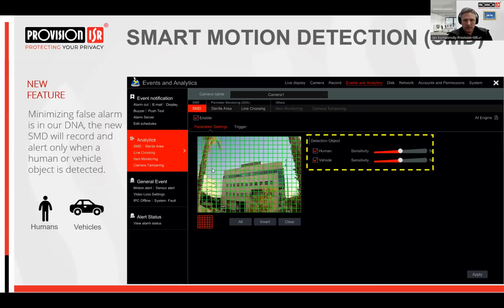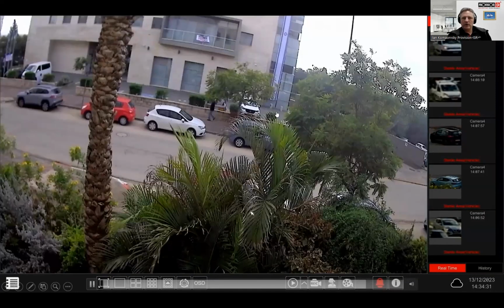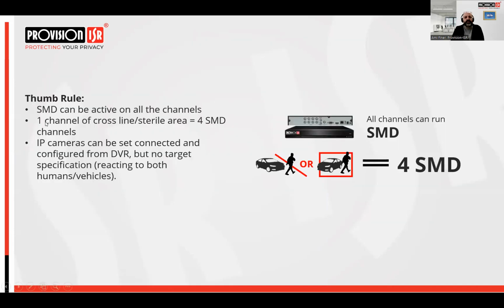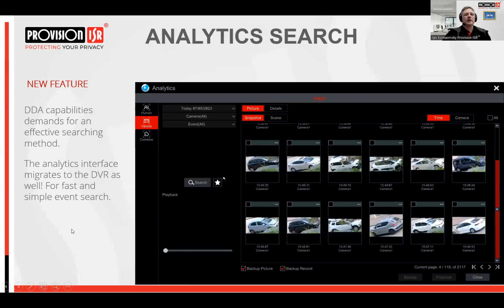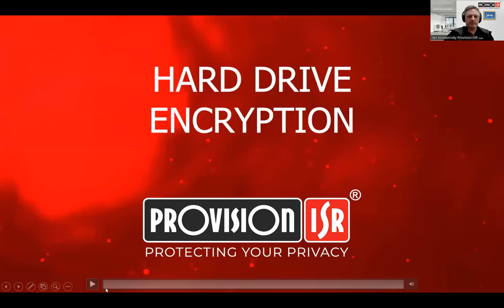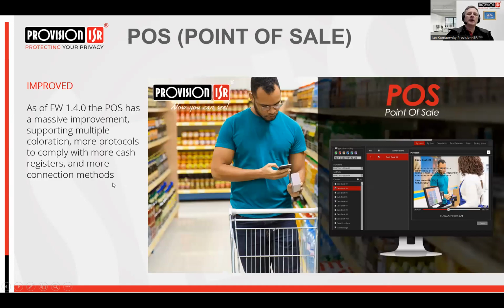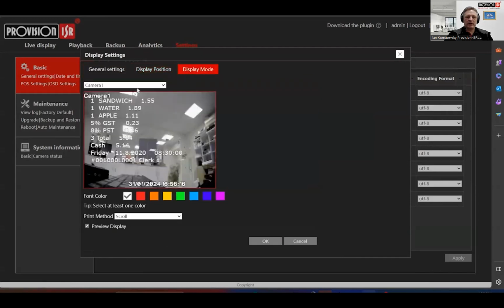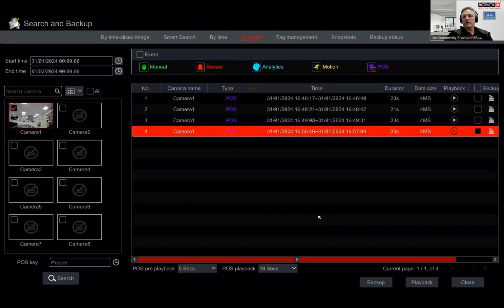DVR 1 4 0 Webinar February